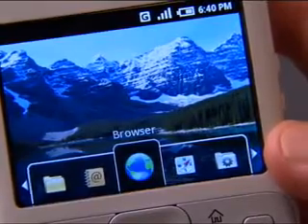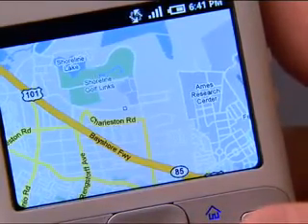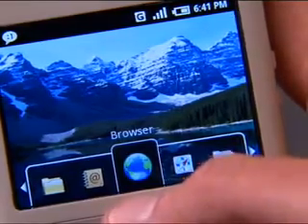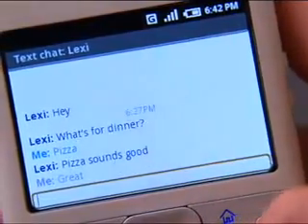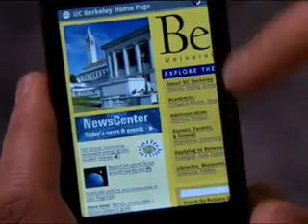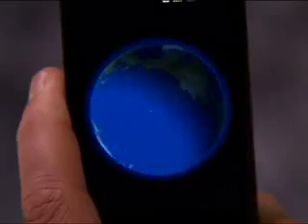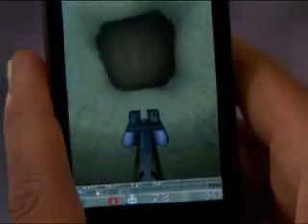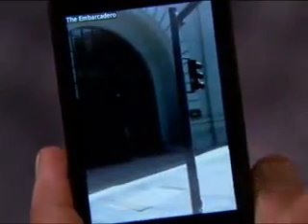Gphone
O  Gphone da Google é realidade já -  informacidade.com.br